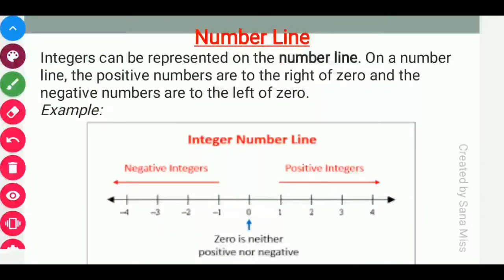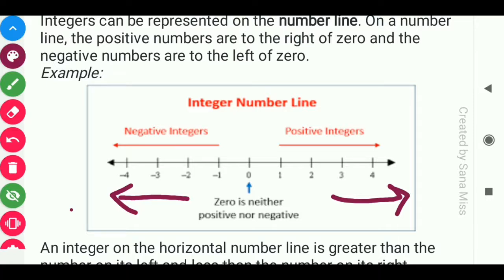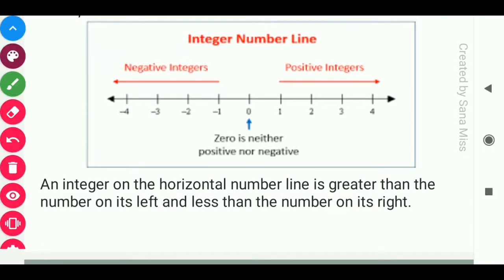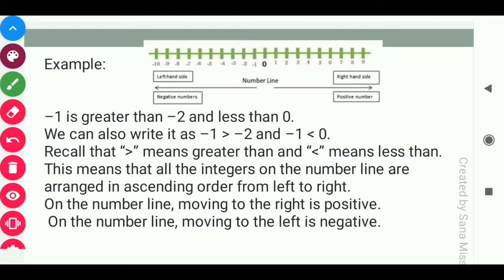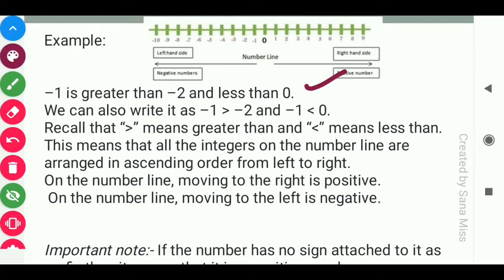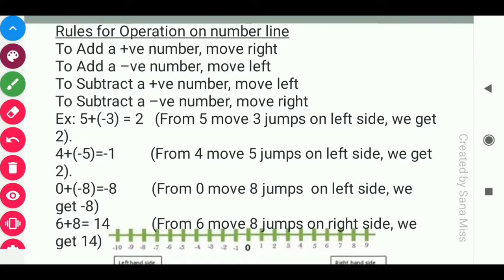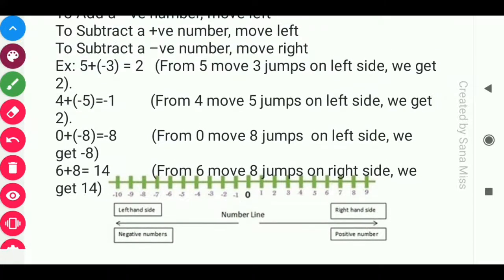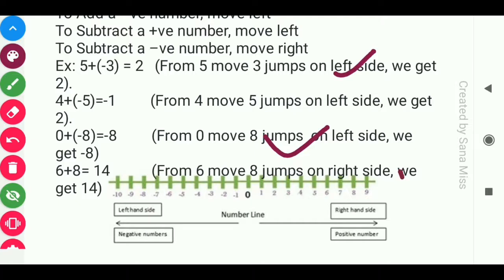Integers part 3 Number line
Integers Representing on Number line